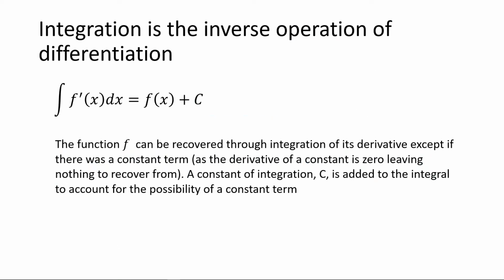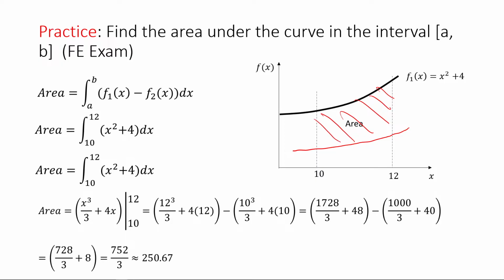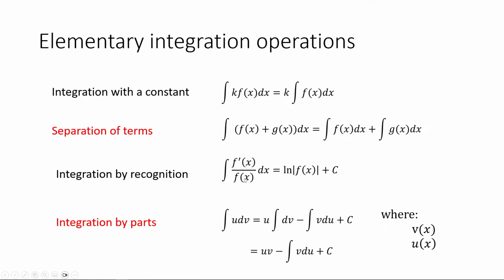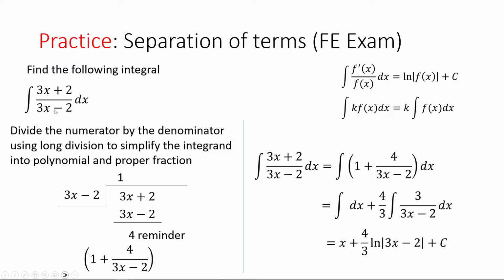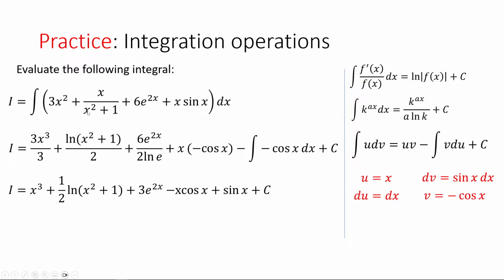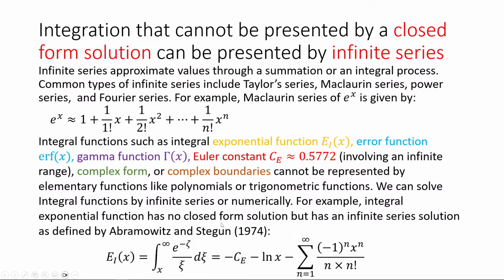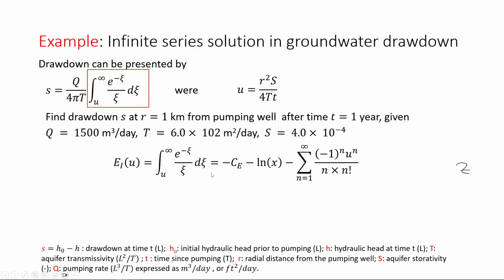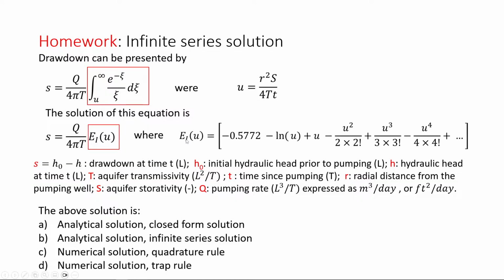AEA - Exam Review - Part 3: Integral Calculus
00:00 Indefinite integrals
01:33 Definite integrals
03:09 Integrals of common functions
03:54 Elementary integration operations
06:25 Separation of terms
08:09 Integration by parts
09:59 Higher order integration
11:14 Integral functions